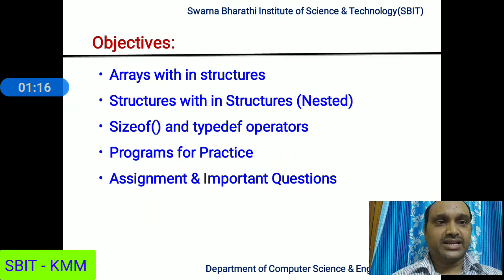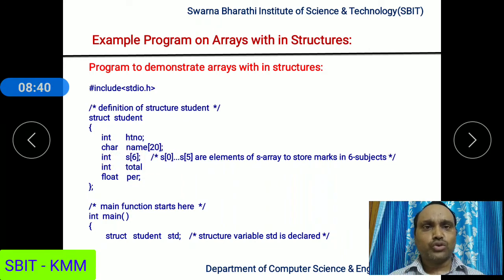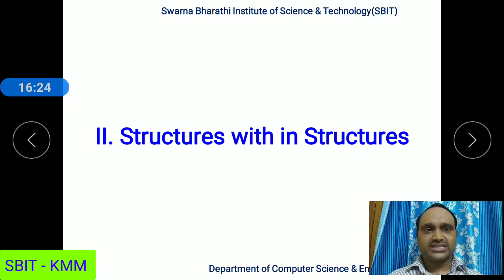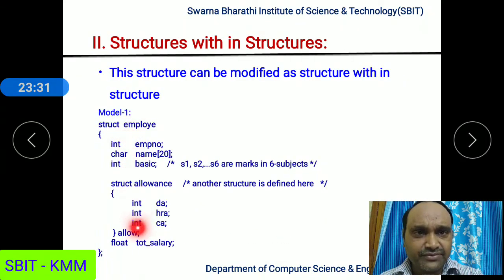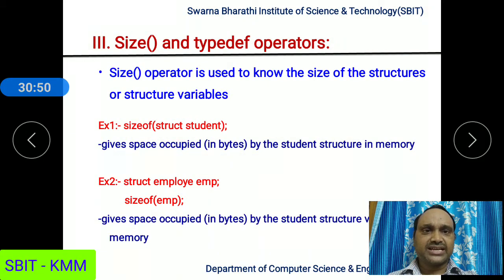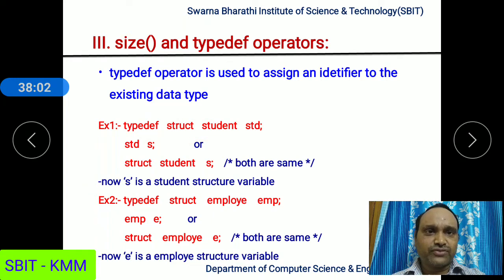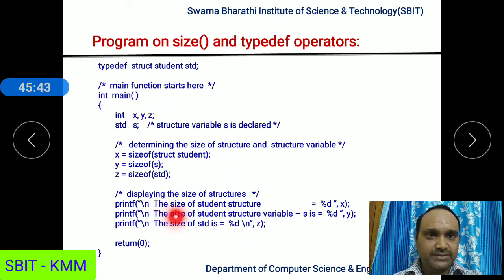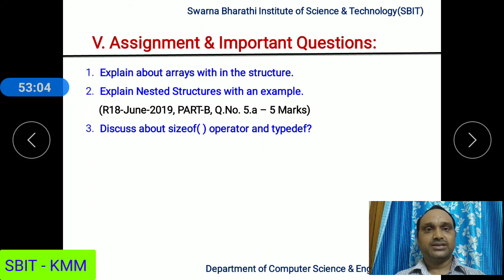PPS - Video Lecture - Structures with-in Structures - Lecture-IV by Madhira Srinivas -31-03-2020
It covers following Topics:
1. Arrays with-in Structures
2. Structures with-in Structures
3. sizeof() Operator and typedef
4. Programs for Practice
5. Assignment & Important Questions